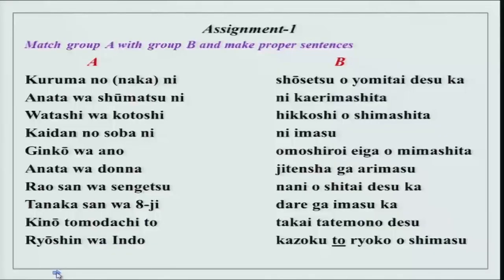Sensei wa watashi ni hon o kuremashita.ã€€å…